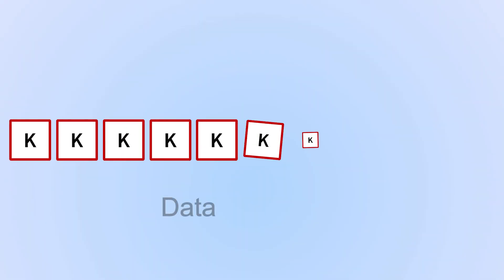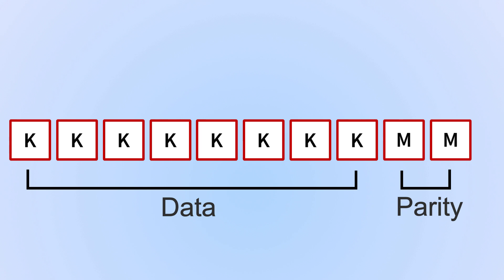Tuesday Tech Tip - Sizing Large Ceph Clusters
This week, Brett talks about sizing large, multi-petabyte Ceph clusters. Specially, Brett gives you tips on how to start storing all of this data so you are getting the best bang for your storage dollars in the long-term.